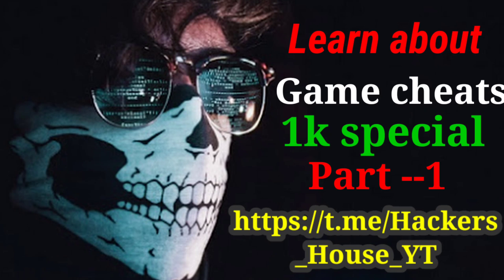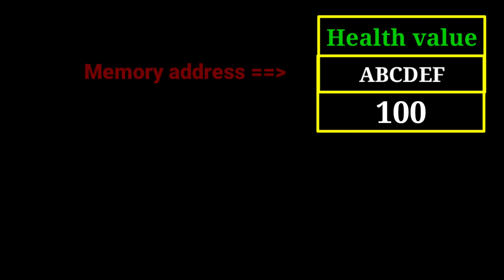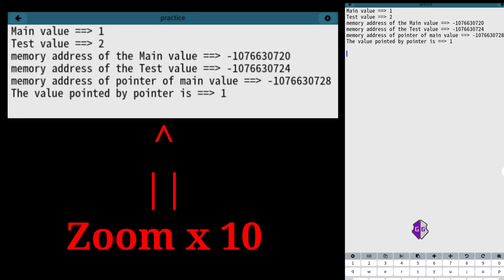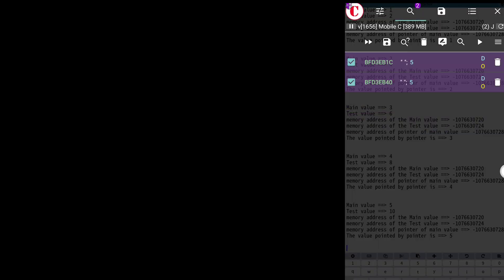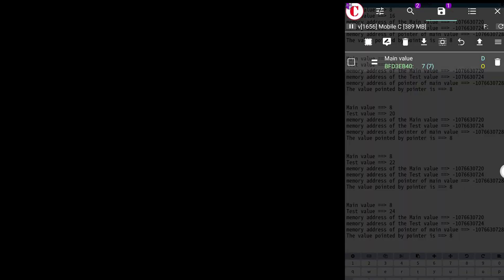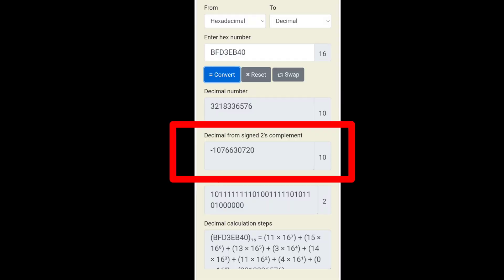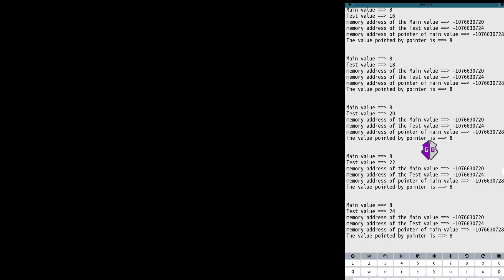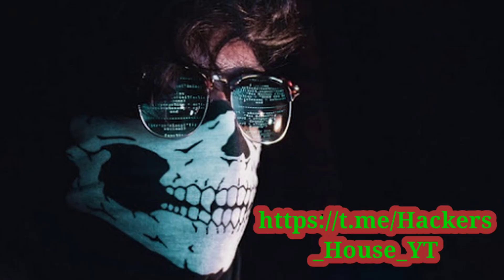How to use Pointers In Game Guardian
🔵🔵We are on Telegram 🔵🔵
Let's chat with me and our community together.